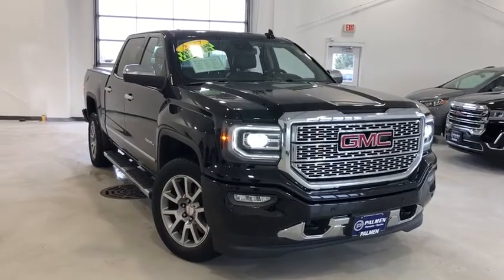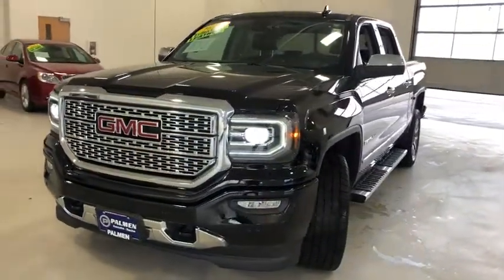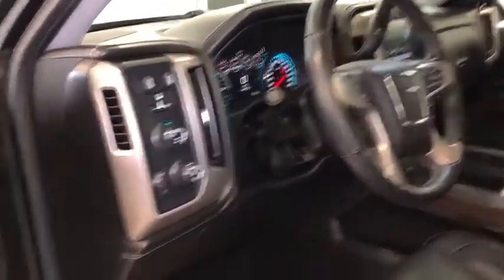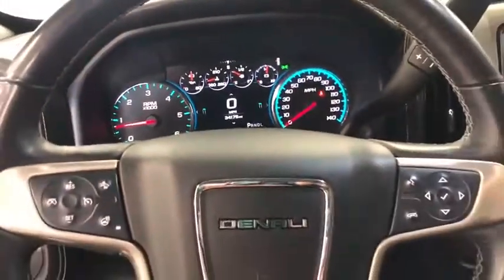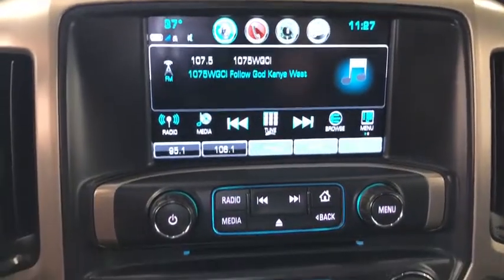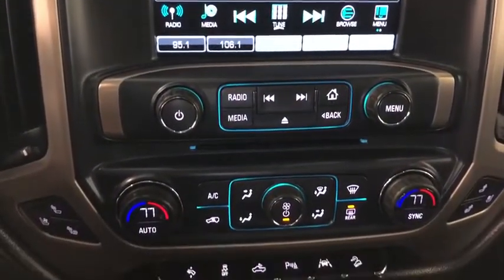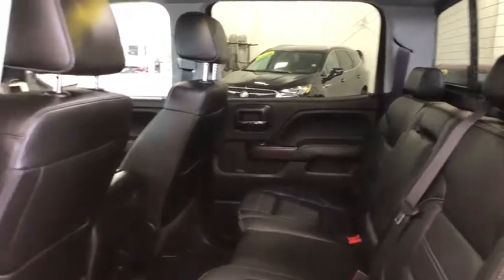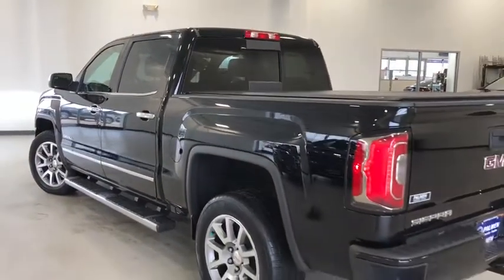2017 GMC Sierra 1500 Kenosha, Gurnee, Antioch, Burlington, Racine, WI P6791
Onyx Black Used 2017 GMC Sierra 1500 available in Kenosha, Wisconsin at Palmen Buick GMC Cadillac. Servicing the Gurnee, Antioch, Burlington, Racine, WI area.
2017 GMC Sierra 1500 Denali - Stock#: P6791 - VIN#: 3GTU2PEC5HG449169

Onyx Black 2017 GMC Sierra 1500 Denali 4WD 8-Speed Automatic with Overdrive EcoTec3 5.3L V8 IPOD/USB PORT, BLUETOOTH, **ONE OWNER**, **ACCIDENT FREE AUTOCHECK**, **LOCAL TRADE**, **LEATHER**, **NAVIGATION/GPS**, **CREW CAB**, **4WD**, **REMOTE START**, **HEATED SEATS**, CALL OR TEXT JODI AT , PALMEN BUICK GM CADILLAC ONLY 15 MIN FROM IL AND 20 MIN FROM MILWAUKEE, #1 RATED AUTO DEALERSHIP FOR CUSTOMER SATISFACTION IN 2015, 8-Speed Automatic with Overdrive, 4WD, jet black Leather.brbrRecent Arrival! Odometer is 1199 miles below market average!brbrAwards:br  * 2017 KBB.com Brand Image AwardsbrbrbrReviews:br  * Strong combination of fuel economy and power; comfortable, quiet cabin; compliant ride quality makes it suitable for daily use; many available configurations and trims Source: Edmunds
Navigation System,Enhanced Driver Alert Package,Preferred Equipment Group 5SA,Trailering Equipment,7 Speakers,AM/FM radio,Bose Speaker System,CD player,HD Radio,Radio data system,Radio: AM/FM Stereo w/8 Diagonal Color Touch Nav.,Single Slot CD/MP3 Player,SiriusXM Satellite Radio,Steering Wheel Audio Controls,Air Conditioning,Automatic temperature control,Dual-Zone Automatic Climate Control,Electric Rear-Window Defogger,Front dual zone A/C,Rear window defroster,110-Volt AC Power Outlet,Memory seat,Power driver seat,Power steering,Power windows,Power Windows w/Driver Express Up & Down,Remote Keyless Entry,Remote keyless entry,Remote Vehicle Starter System,Steering wheel mounted audio controls,Universal Home Remote,Leather Wrapped Heated Steering Wheel,Manual Tilt/Telescoping Steering Column,Speed-sensing steering,Traction control,4-Wheel Disc Brakes,ABS brakes,Dual front impact airbags,Dual front side impact airbags,Emergency communication system: OnStar Guidance,Front anti-roll bar,Front wheel independent suspension,Low tire pressure warning,Occupant sensing airbag,Overhead airbag,Remote Locking Tailgate,Body Color Lower Front Bumper,Body Color Rear Bumper w/Cornersteps,Brake assist,Electronic Stability Control,Exterior Parking Camera Rear,Rear Vision Camera,Auto High-beam Headlights,Delay-off headlights,Front fog lights,Fully automatic headlights,Panic alarm,Security system,Theft Deterrent System (Unauthorized Entry),Speed control,2-Speed Active Electronic AutoTrac Transfer Case,150 Amp Alternator,6 Rectangular Chromed Tubular Assist Steps,Auto-dimming door mirrors,Bodyside moldings,Bumpers: body-color,Chrome Bodyside Moldings,Chrome Door Handles,Chrome Mirror Caps,EZ Lift & Lower Tailgate,Front License Plate Kit,Heated door mirrors,IntelliBeam Automatic High Beam On/Off Headlight,MagneRide Magnetic Ride Control Suspension,Polished Exhaust Tip,Power door mirrors,Power Folding & Adjustable Heated Outside Mirrors,Rear step bumper,Rear Wheelhouse Liners,Thin Profile LED Fog Lamps,Turn signal indicator mirrors,1st & 2nd Row Color-Keyed Carpeted Floor Mats,8 Multi-Color Customizable Driver Display,Adjustable pedals,Auto-Dimming Inside Rear-View Mirror,Auto-dimming Rear-View mirror,Color-Keyed Carpeting,Compass,Driver & Front Passenger Illuminated Vanity Mirrors,Driver door bin,Driver vanity mirror,Floor Mounted Console,Forward Collision Alert,Front & Rear All-Weather Floor Mats,Front Full Feature Power Reclining Bucket Seats,Front reading lights,Garage door transmitter: HomeLink,Heated steering wheel,Illuminated entry,Lane Keep Assist,Low Speed Forward Automatic Braking,OnStar 3 Month Guidance Plan,OnStar w/4G LTE,Outside temperature display,Overhead console,Passenger vanity mirror,Power Adjustable Pedals,Rear reading lights,Rear seat center armrest,Tachometer,Telescoping steering wheel,Tilt steering wheel,Trip computer,Ultrasonic Front & Rear Park Assist,Voltmeter,Wireless Charging,Heated & Ventilated Front Bucket Seats,Heated front seats,Perforated Leather Appointed Seat Trim,Power passenger seat,Rear 60/40 Folding Bench Seat (Folds Up),Split folding rear seat,Ventilated front seats,Front Center Armrest w/Storage,Passenger door bin,Front Frame-Mounted Black Recovery Hooks,Integrated Trailer Brake Controller,Wheel Locks (Set of 4) (LPO),Wheels: 20 x 9 Ultra Bright Machined Aluminum,Deep-Tinted Glass,Power Sliding Rear Window w/Defogger,Variably intermittent wipers,3.42 Rear Axle Ratio,IPOD/USB PORT,BLUETOOTH,**ONE OWNER**,**ACCIDENT FREE AUTOCHECK**,**LOCAL TRADE**,**LEATHER**,**NAVIGATION/GPS**,**CREW CAB**,**4WD**,**REMOTE START**,**HEATED SEATS**,CALL OR TEXT JODI AT ,PALMEN BUICK GM CADILLAC O